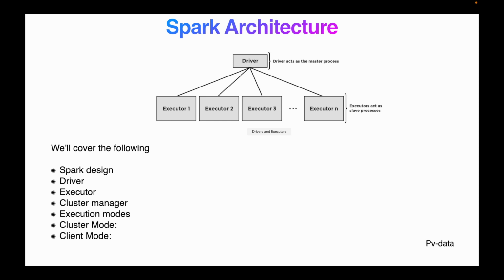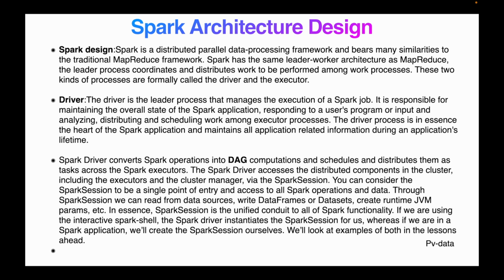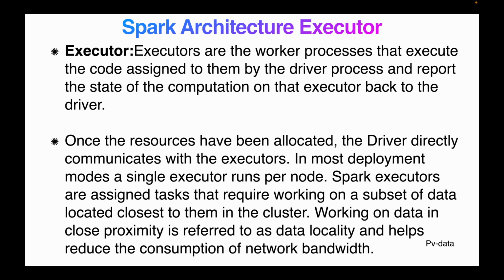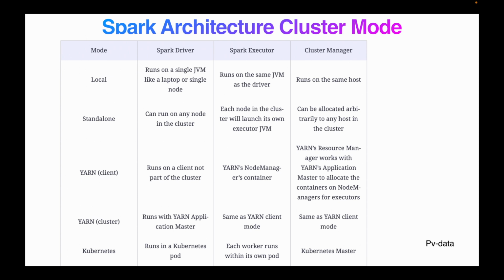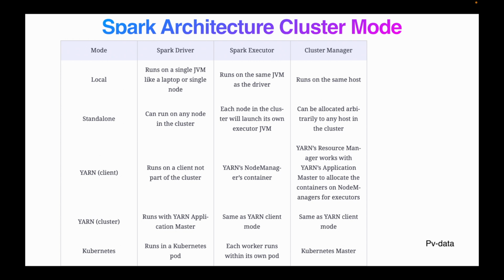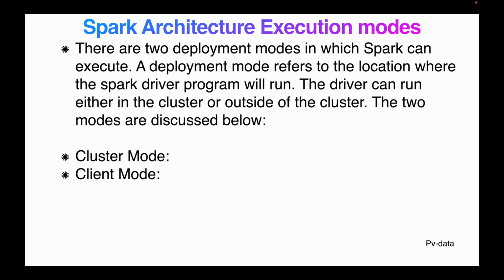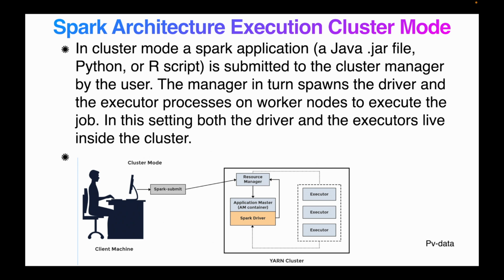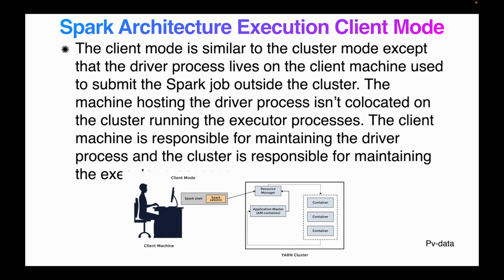Apache Spark Architecture#data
Spark Architecture

Get insights on the architecture of Spark.

Spark design
Driver
Executor
Cluster manager
Execution modes
Cluster Mode:
Client Mode:
Spark design
Spark is a distributed parallel data-processing framework and bears many similarities to the traditional MapReduce framework. Spark has the same leader-worker architecture as MapReduce, the leader process coordinates and distributes work to be performed among work processes. These two kinds of processes are formally called the driver and the executor.

Driver#
The driver is the leader process that manages the execution of a Spark job. It is responsible for maintaining the overall state of the Spark application, responding to a user's program or input and analyzing, distributing and scheduling work among executor processes. The driver process is in essence the heart of the Spark application and maintains all application related information during an application's lifetime.

Spark Driver converts Spark operations into DAG computations and schedules and distributes them as tasks across the Spark executors. The Spark Driver accesses the distributed components in the cluster, including the executors and the cluster manager, via the SparkSession. You can consider the SparkSession to be a single point of entry and access to all Spark operations and data. Through SparkSession we can read from data sources, write DataFrames or Datasets, create runtime JVM params, etc. In essence, SparkSession is the unified conduit to all of Spark functionality. If we are using the interactive spark-shell, the Spark driver instantiates the SparkSession for us, whereas if we are in a Spark application, we’ll create the SparkSession ourselves. We’ll look at examples of both in the lessons ahead.

Executor#
Executors are the worker processes that execute the code assigned to them by the driver process and report the state of the computation on that executor back to the driver.

Once the resources have been allocated, the Driver directly communicates with the executors. In most deployment modes a single executor runs per node. Spark executors are assigned tasks that require working on a subset of data located closest to them in the cluster. Working on data in close proximity is referred to as data locality and helps reduce the consumption of network bandwidth.
Drivers and Executors
Drivers and Executors
Cluster manager#
A MapReduce or a Spark job runs on a cluster of machines. MapReduce’s Application Master or Spark’s Driver process don’t have the authority or the ability to allocate cluster resources for job execution. Instead there’s another piece of software that manages the physical resources of the cluster and arbitrates them among jobs, usually based on some user-defined policy. The Spark driver has to negotiate resources with the cluster manager to launch executor processes. YARN is one such example of a cluster manager software. Spark is compatible with the following cluster managers:

Local mode

Built-in standalone cluster manager

Hadoop YARN

Kubernetes

Apache Mesos

Mode Spark Driver Spark Executor Cluster Manager
Local Runs on a single JVM like a laptop or single node Runs on the same JVM as the driver Runs on the same host
Standalone Can run on any node in the cluster Each node in the cluster will launch its own executor JVM Can be allocated arbitrarily to any host in the cluster
YARN (client) Runs on a client not part of the cluster YARN’s NodeManager’s container YARN’s Resource Manager works with YARN’s Application Master to allocate the containers on NodeManagers for executors
YARN (cluster) Runs with YARN Application Master Same as YARN client mode Same as YARN client mode
Kubernetes Runs in a Kubernetes pod Each worker runs within its own pod Kubernetes Master

Execution modes
There are two deployment modes in which Spark can execute. A deployment mode refers to the location where the spark driver program will run. The driver can run either in the cluster or outside of the cluster. The two modes are discussed below:

Cluster Mode:
In cluster mode a spark application (a Java .jar file, Python, or R script) is submitted to the cluster manager by the user. The manager in turn spawns the driver and the executor processes on worker nodes to execute the job. In this setting both the driver and the executors live inside the cluster.
Client Mode:
The client mode is similar to the cluster mode except that the driver process lives on the client machine used to submit the Spark job outside the cluster. The machine hosting the driver process isn’t colocated on the cluster running the executor processes. The client machine is responsible for maintaining the driver process and the cluster is responsible for maintaining the executor processes.